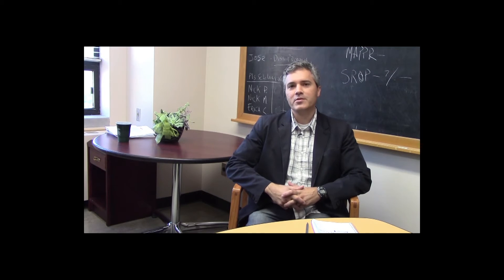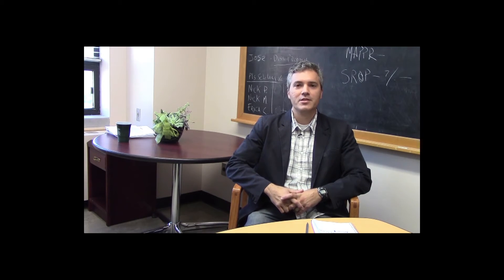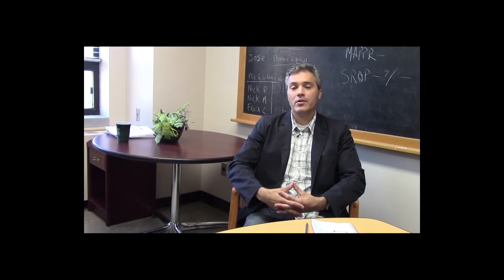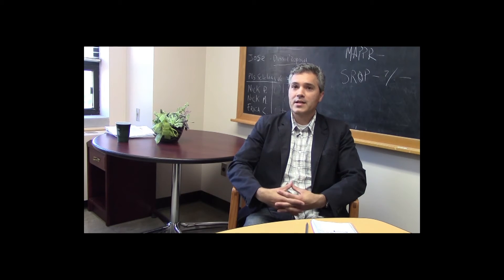Meet Eric Gonzalez Juenke, the new director for Chicano/Latino Studies Program